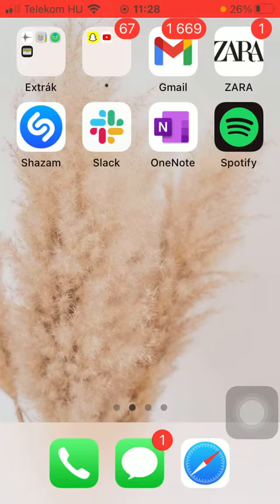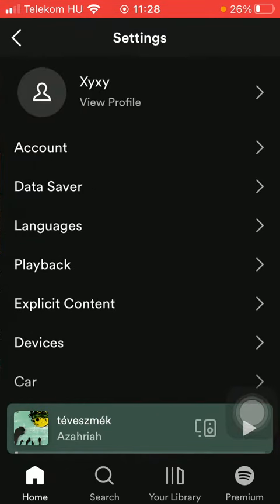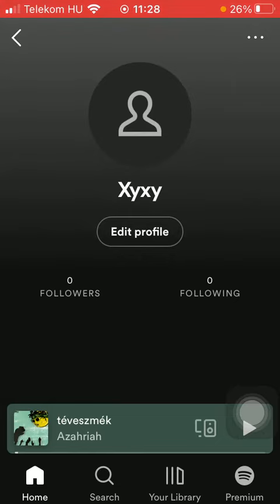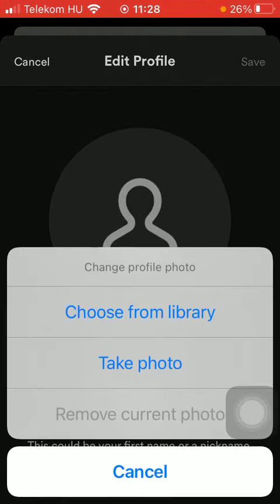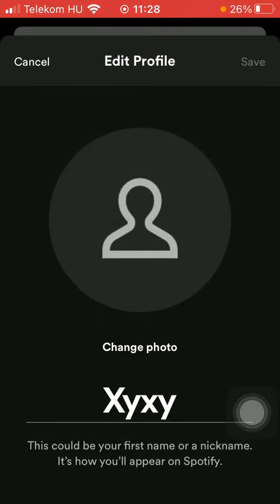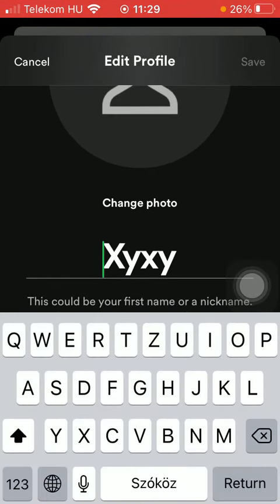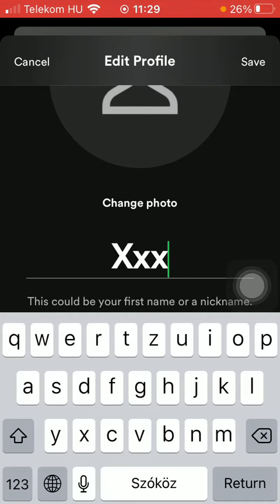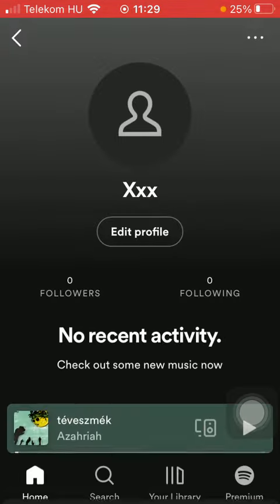How to edit your profile on Spotify? - Spotify Tips